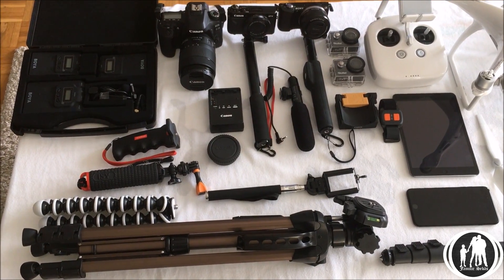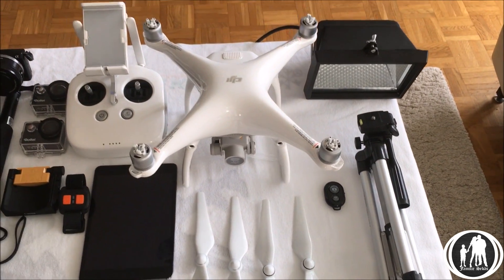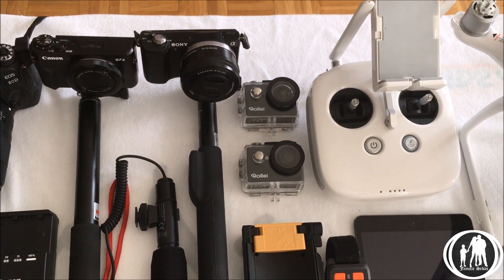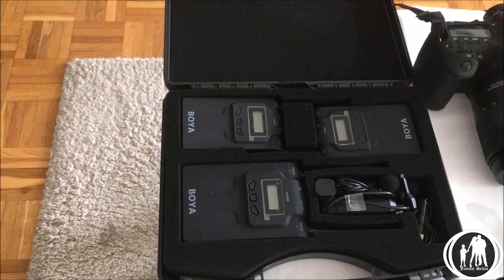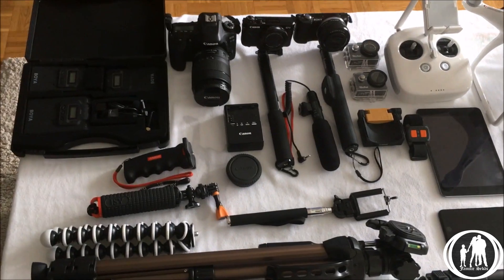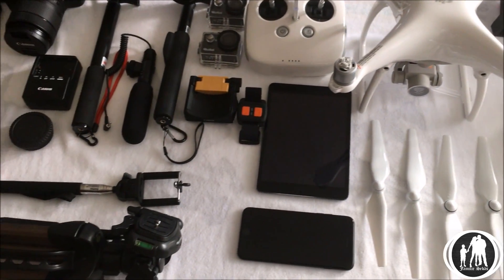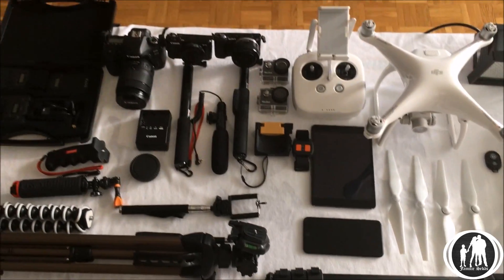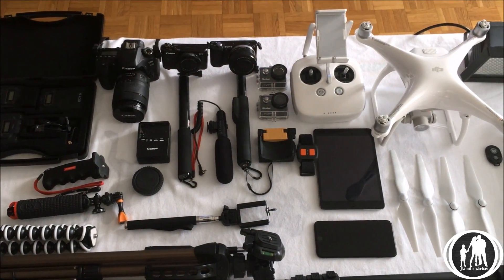Our Vlogging Equipment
Our acquired haul of equipment, just one year after we entered into the world of Vlogging.

Win One Hundred Swiss Francs, from us, at the end of this month.